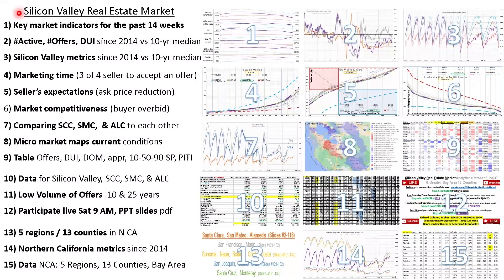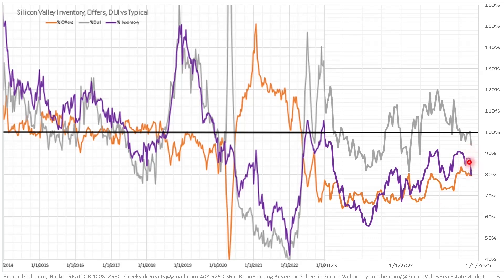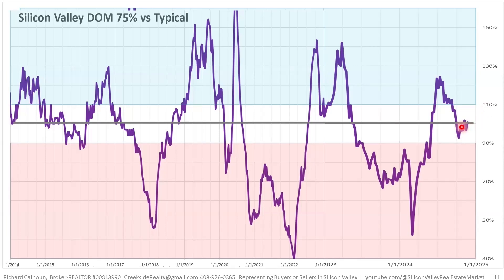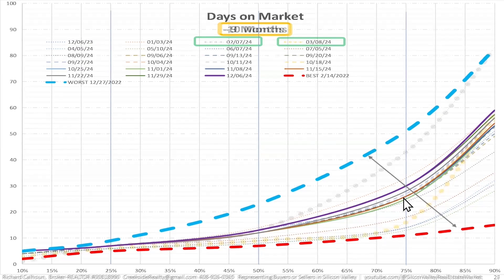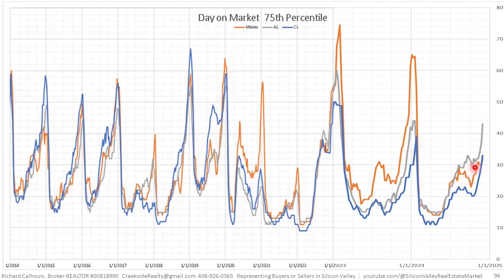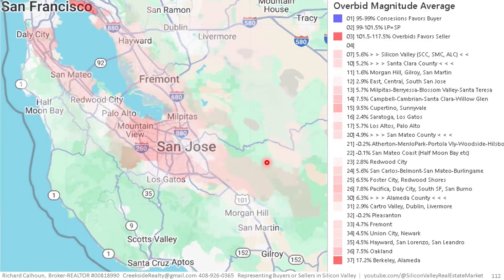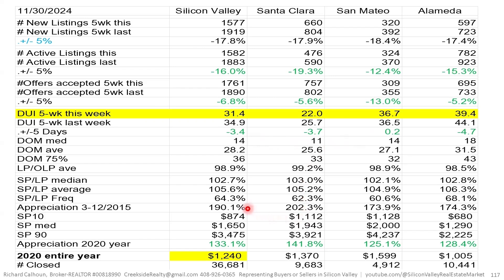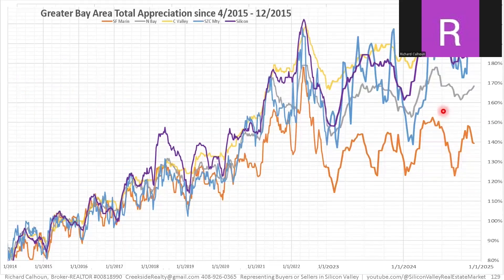Silicon Valley Real Estate Market Updated Weekly - November 30, 2024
Understanding currentmarketconditions for the siliconvalleyhousingmarket updated weekly. Useful for buyers, sellers, investors, homeowners, consumers, & real estate agents. Obtain a pdf of the 67+/- slides

Timestamps | Chapter links:

00:00 Silicon Valley Real Estate Market Conditions Update slide 1

00:26 1) Market Indicators past quarter a) Inventory b) OffersAccepted c) DaysUnsoldInventory d) DaysOnMarket e) Seller's AskingPriceReductions plus f) Buyer's Overbidding slide 2

05:30 2) Active Inventory, Offers Accepted, & Days of Unsold Inventory for Silicon Valley as a whole compared to 10-year typical levels slide 3

07:24 3) a) Inventory, b) Offers, c) Days of Inventory, d) Days on Market, e) Price Reductions, f) Overbidding, g) Sold Price, h) PITI payment vs respective 10-year medians slides 4-23

17:35 4) Marketing Time (Days on Market) Distributions Silicon Valley slides 24-46

19:41 5) Sellers' Expectations (Asking Price Reductions) Distributions Silicon Valley slides 47-69

20:42 6) Market Competitivness (Buyers' Overbidding) Distributions Silicon Valley slides 70-92

22:06 7) Santa Clara County, San Mateo County, vs Alameda County: a) Inventory, b) Offers, c) Days of Inventory, d) Days on Market, e) Price Reductions, f) Overbidding, g) Appreciation, h) Sold Price,  i) PITI payment  past 10 years Slides 93-104

27:55 8) Geographically Display (Heat Maps for 20 micro-markets - a) Active Inventory, b) Offers Accepted versus Pending Transactions, c) Days of Inventory (speed of market), d) Days on Market (typical time to sell), e) Seller Ask Price Reductions (magnitude & frequency), f) Buyer Overbidding (magnitude & frequency), g) Appreciation, h) Sold Price  slides 105-115

36:09  9) Micro Market Summary within Silicon Valley slide 116

36:42 10) Current tabular data - Silicon Valley, Santa Clara, San Mateo, & Alameda County slide 117

38:21 11) Volume of Offers (Transactions) slide 118

39:04 12) How to Participate Live | Historical presentations | URLs slide 119

40:15 14) Greater Bay Area 5 Regions 13 Counties a) Active Inventory, b) Offers Accepted versus Pending Transactions, c) Days of Inventory (speed of market), d) Days on Market (typical time to sell) , e) Seller Ask Price Reductions, f) Buyer Overbidding, g) Sold Price, h) Appreciation, i) Sold Price  slides 121-131

45:25 15) Northern California 13 counties - tabular data slide 132

This presentation is a weekly recap through midnight Thursday 11/28/2024 starting with Marketing Time, Price Reductions, Overbidding,  20 geographical (zip code based) presentation of current Micro-Market Conditions within Silicon Valley . Then all of Silicon Valley (Santa Clara, San Mateo, & Alameda Counties). Then a graphical presentation that facilitates observing seasonal trends over the past ten years. Then concludes with the graphical presentation of five regions comprising 13 Counties that make up the Greater Bay Area which are:

1) Silicon Valley - Santa Clara County, San Mateo County, & Alameda County
2) SF Marin - San Francisco & Marin
3) North Bay - Sonoma, Napa, Solano, & Contra Costa
4) Central Valley - San Joaquin & Sacramento
5) Central Coast - Santa Cruz & Monterey

To join the live Zoom presentation Saturday mornings 9 AM using

If above link fails for any reason, you can use any one of these two additional methods:

2) (pass code if needed = 2jdw2f)
3) zoom account using Meeting ID: 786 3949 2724 password 2jdw2f

Simply change the 8-digit date code (YYYYMMDD) at the end of this URL to reflect the correct YYYYMMDD to obtain historical/future handout.

40+ years of local Silicon Valley experience helping Buyers or Sellers with their Real Estate needs. Reach out with questions, comments, suggestions, media articles etc. using youtube or email.

Frequency of Overbidding Magnitude of Overbidding Inventory Offers Closings Days Of Unsold Inventory Median Days On Market Average Days on Market 10 percentile SalesPrice Median SoldPrice 90 percentile Sales Price Seller's Market Buyer's Market Price Reductions REALTOR of the Year Santa Clara County Association of REALTORS Richard Calhoun Creekside Realty REALTOR Agent Real Estate Broker Homes For Sale Real Estate For Sale Buy A home Selling My Home.